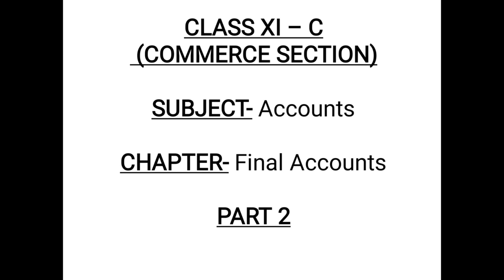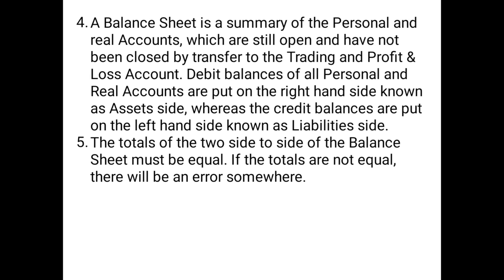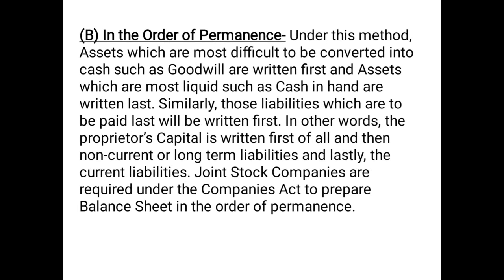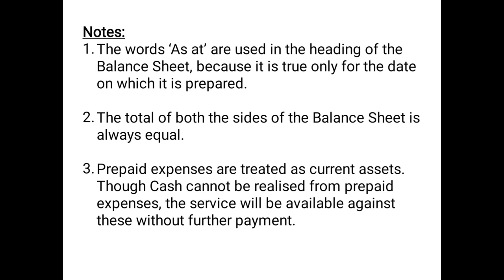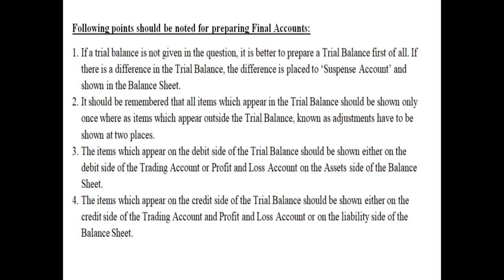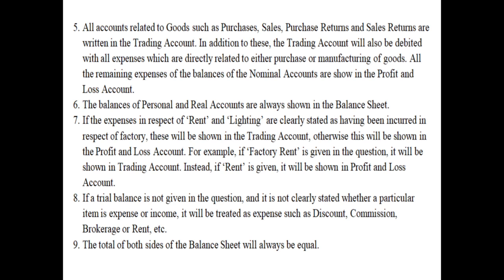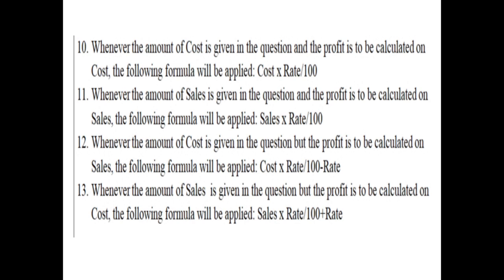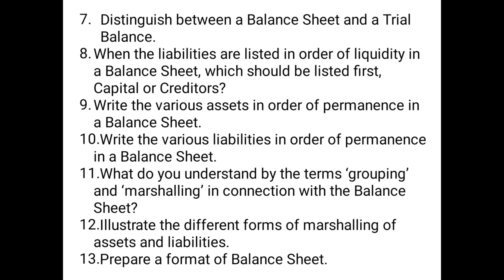Class XI- C Subject-Accounts Chapter- Final Accounts Part 2 Teacher's Name-Ms. Shilpi Kesarwani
Class XI- C
Subject-Accounts
Chapter- Final Accounts
Part 2
Teacher's Name-Ms. Shilpi Kesarwani